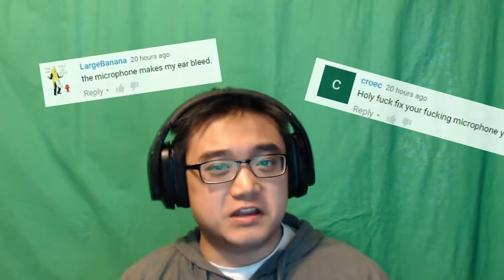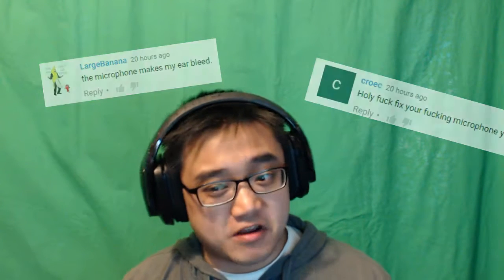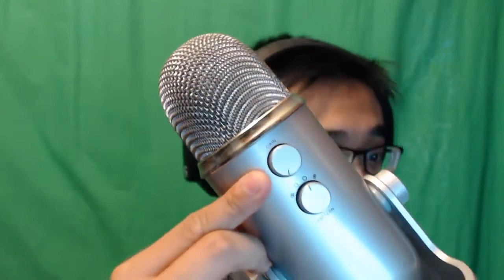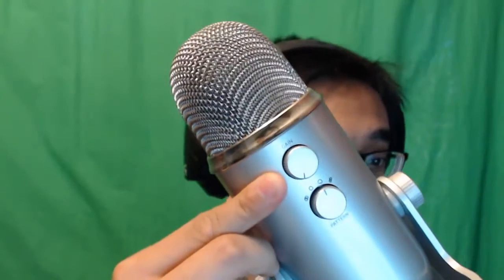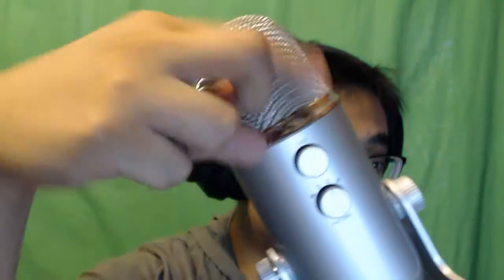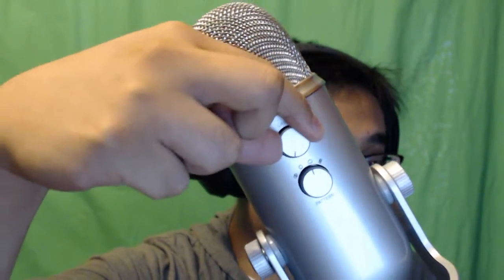Axe Hack Vlogs: WHAT'S WRONG WITH MY MIC?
Let's talk about my mic.